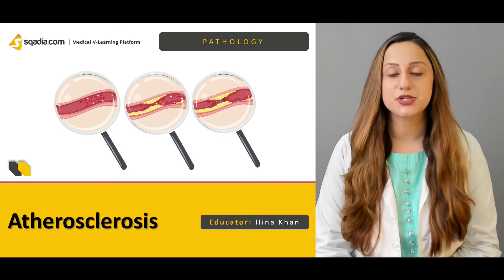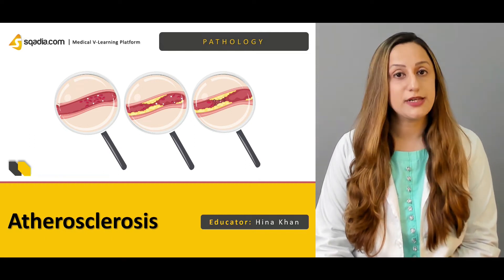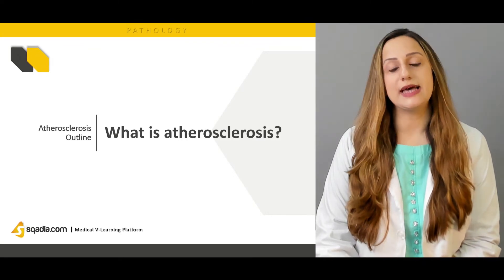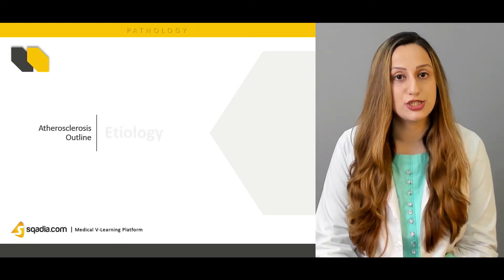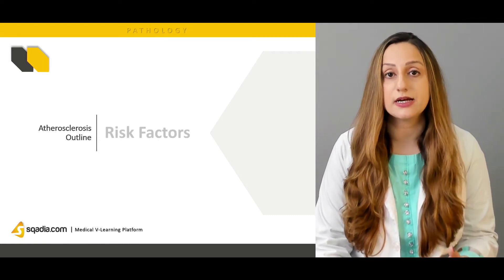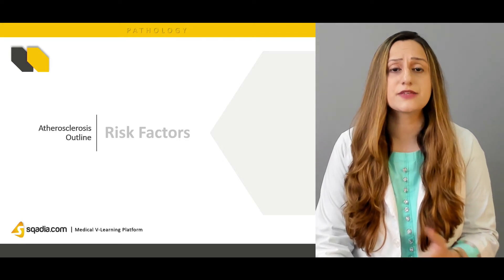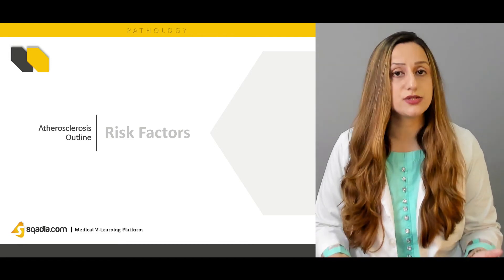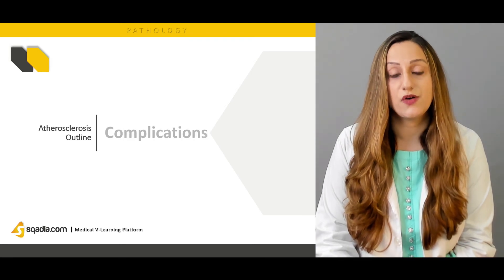Atherosclerosis | Pathology Video Lectures | Medical Online Education | V-Learning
Among the series of sqadia.com medical video lectures on pathology, this lecture provides a detailed explanation of atherosclerosis. In this lecture Dr. Hina khan briefly explained atherosclerosis, its etiology, pathogenesis, risk factors and complications.

Lecture Duration - 00:29:56

A thin layer of cells known as endothelium ensures the smooth flow of blood inside the arteries. When this endothelium gets damaged by the accumulation of fatty deposits i.e. cholesterol or other substances from the blood that results in the narrowing of the artery and hindering the arterial blood flow, then the condition arises known as atherosclerosis.

Carrying on with this discussion, along with other causes Dr. Hina Khan highlights an important cause of atherosclerosis, that is, smoking. Pathological basis of atherosclerosis is also delineated later on, where the role of monocytes, and smooth muscle cells is elaborated when endothelial dysfunction arises.

1400+ Medical Courses Lectures.

Then focus is shifted towards clinical phase including the explanation of aneurysm and rupture, occlusion by thrombus, and critical stenosis.